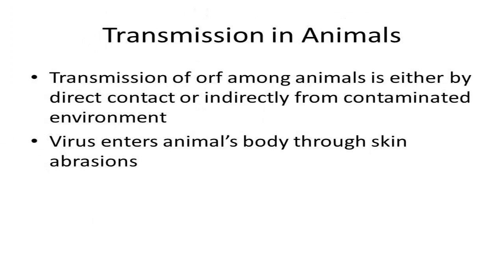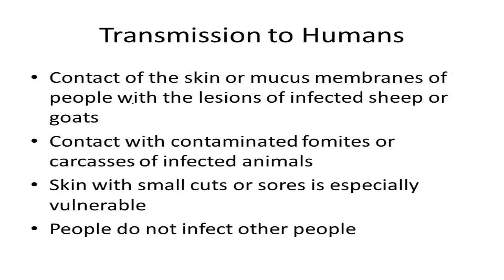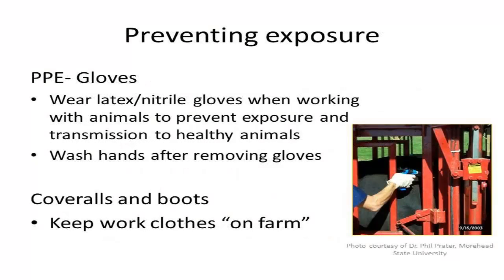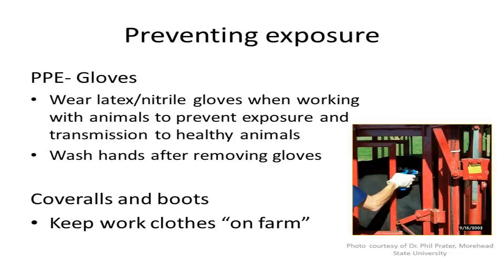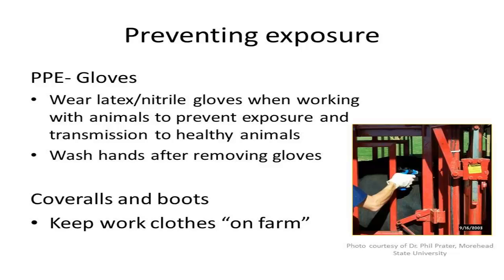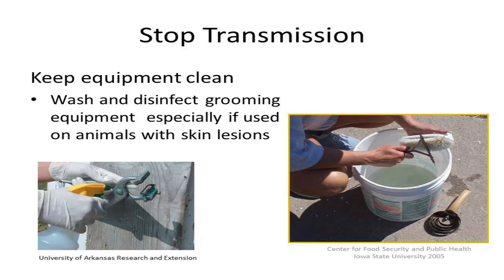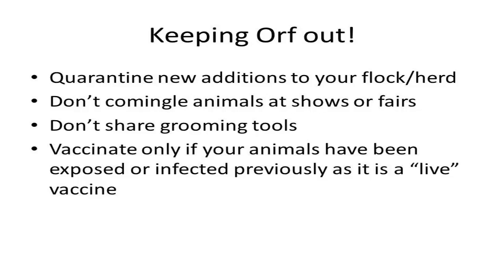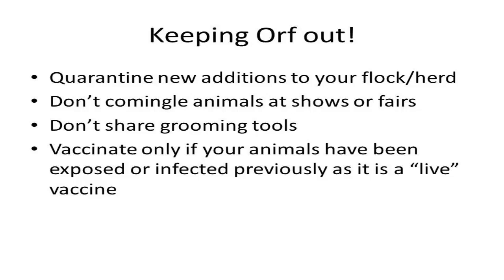3.2 – Contagious Ecthyma (Orf): Transmission and Prevention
Transmission of Orf